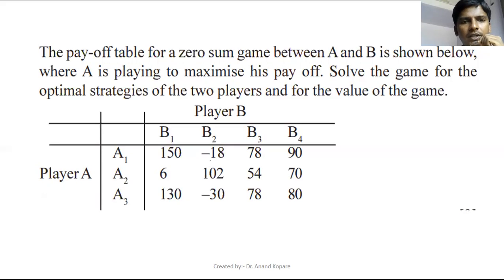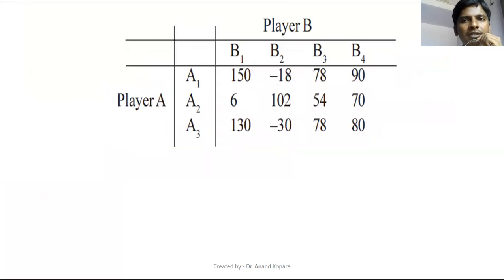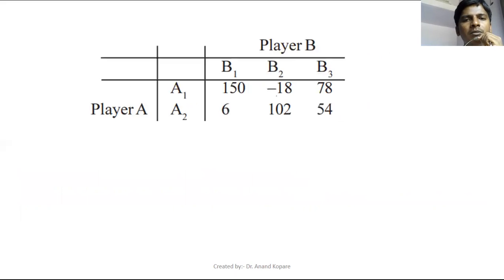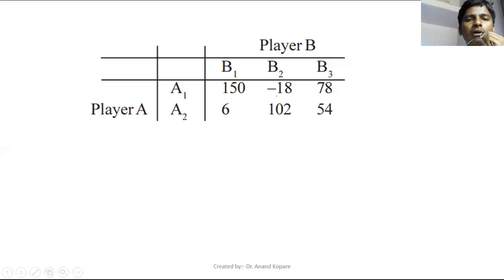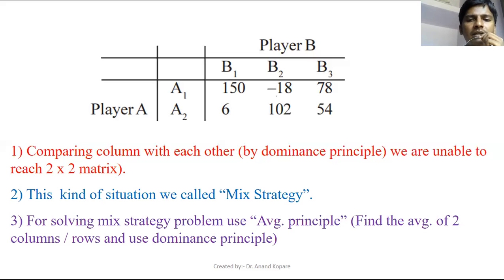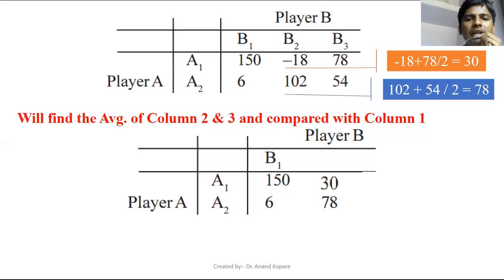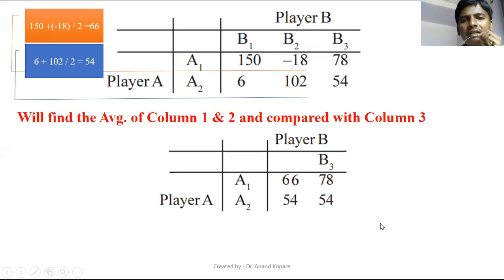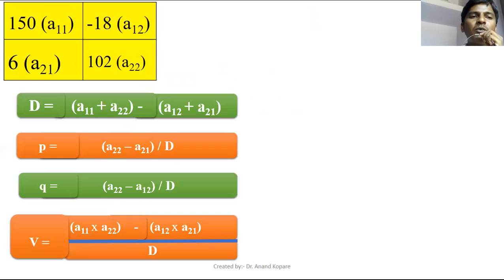Game Theory - Mix Strategy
Dr. Anand Kopare